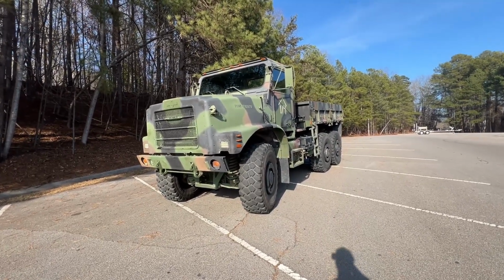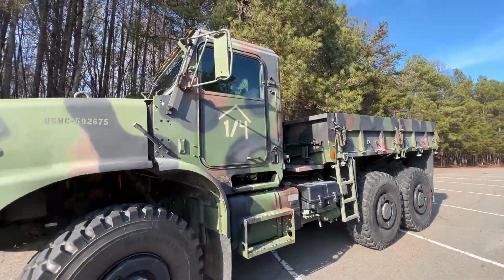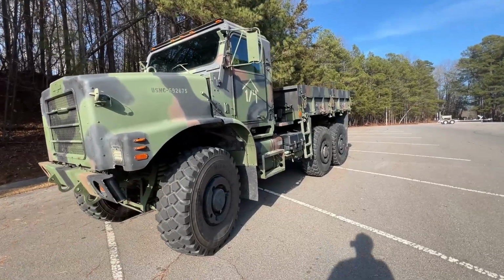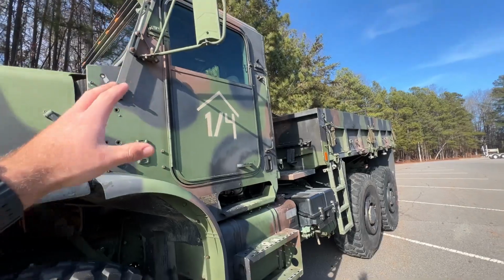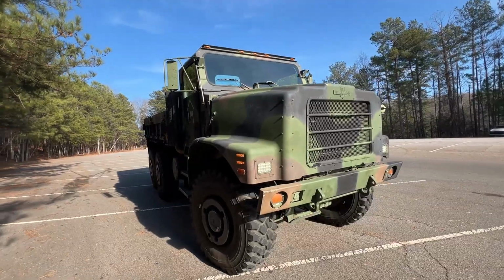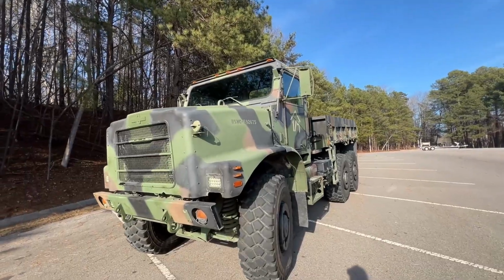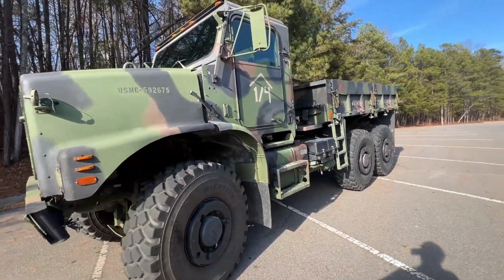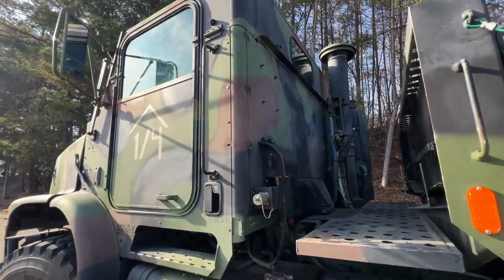This Mistake Could Cost you $14,000 at the auction! MTVR 7 Ton Cabs and Their Differences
Today we take a deep dive into MTVR cabs. Armored VS unarmored, the $14,000 mistake and what the differences are between them and things you need to watch out for. MK23 MK25 Mk31 MK29 MK30